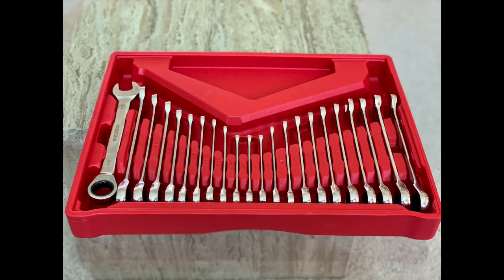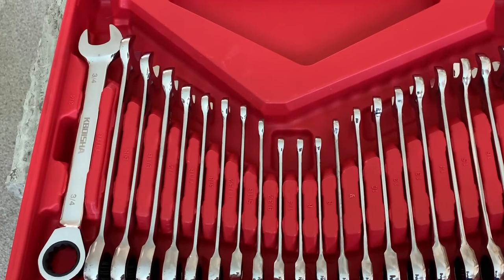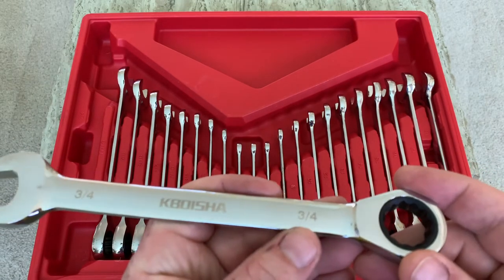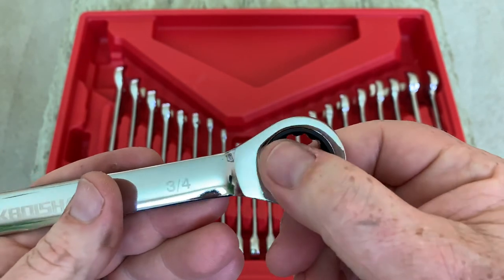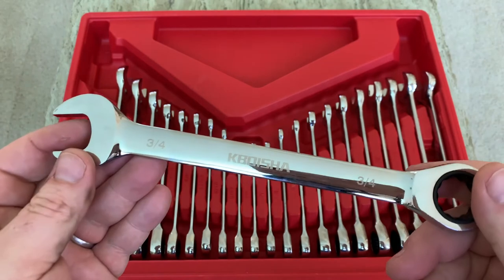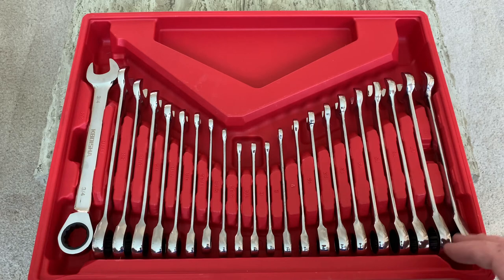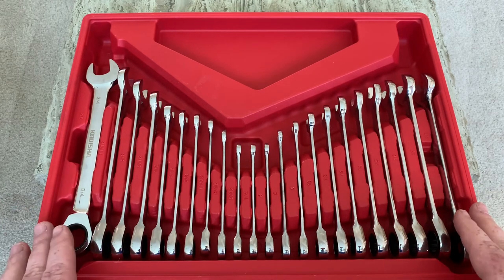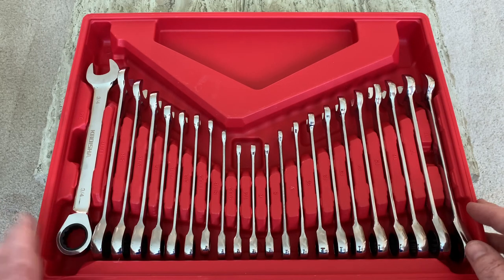22 Piece Ratcheting Combination Wrench Set by KBOISHA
Get them here: